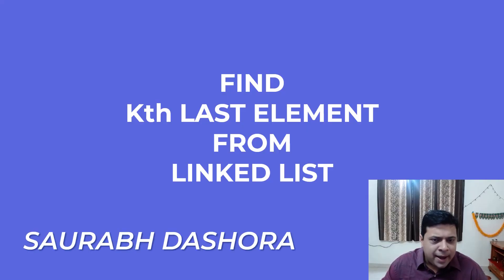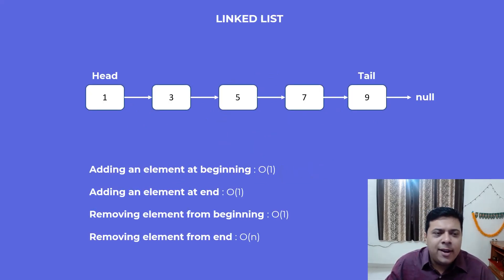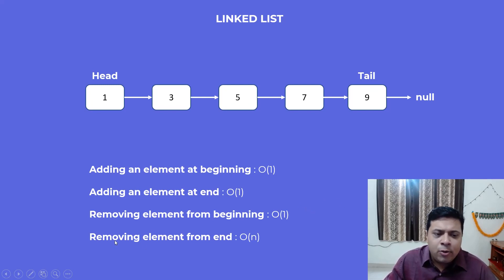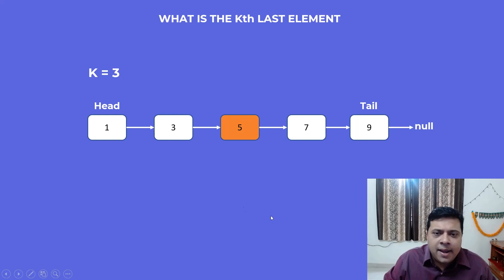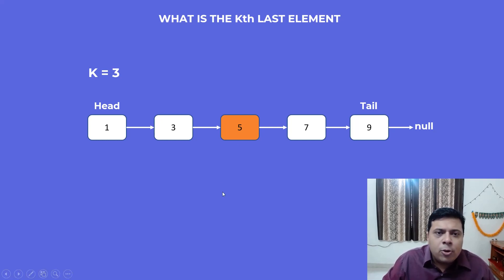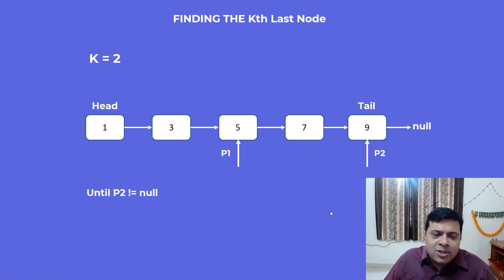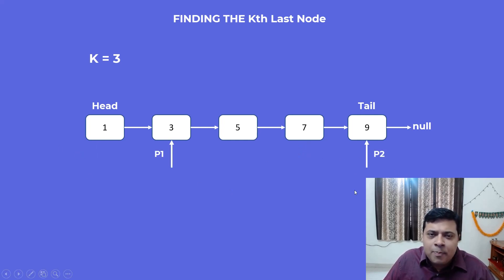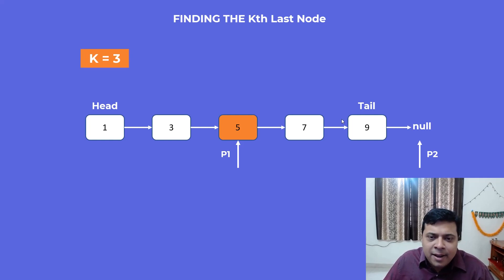Find Kth or Nth Last Node from Linked List in Single Pass | O(n) Time Complexity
A Linked List (or more precisely a Singly Linked List) is a collection of nodes where each node has a pointer to the next node in the list.

You can traverse through the linked list from head to tail. But you cannot go from the tail to head.

So how do you find the Kth or Nth last node from the Linked List in a Single Pass?

You need to use a two-pointer approach to solve this problem.

And that is what we are going to look at in this video.